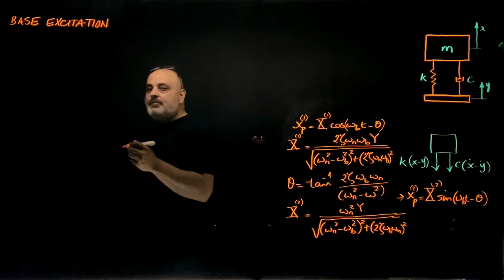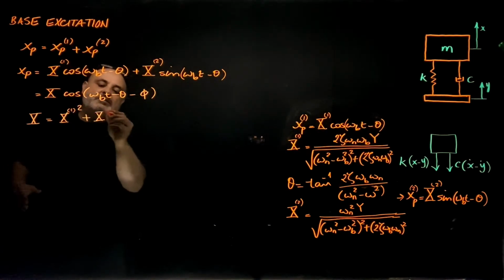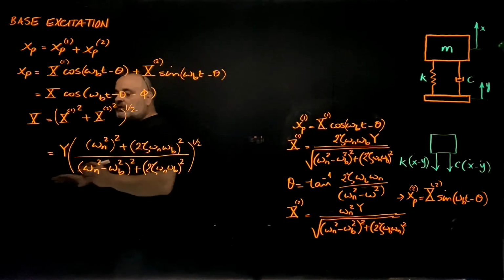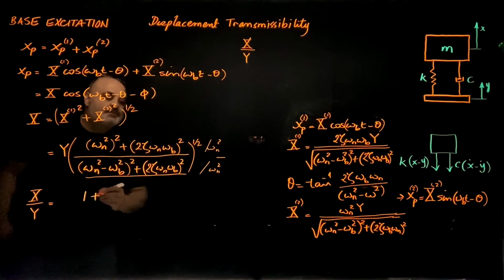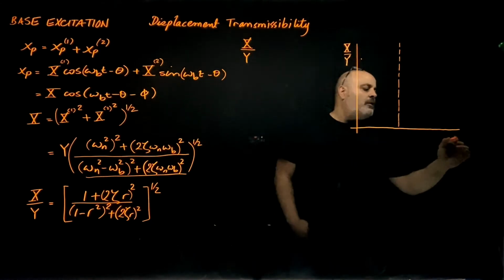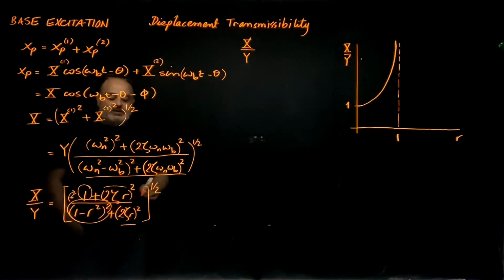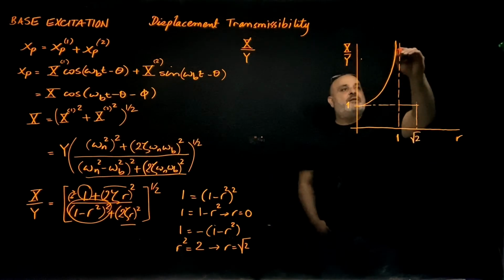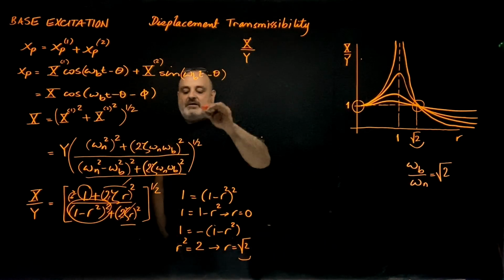29 Base excitation (cont.)